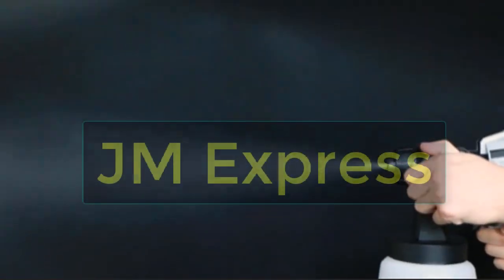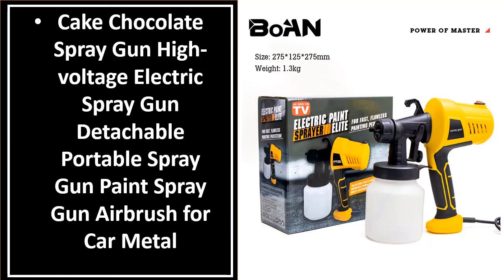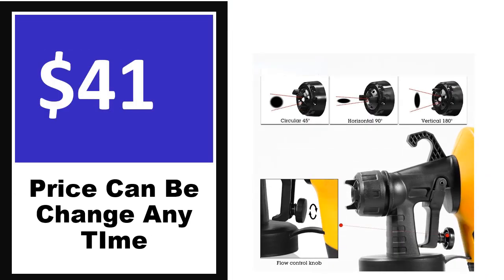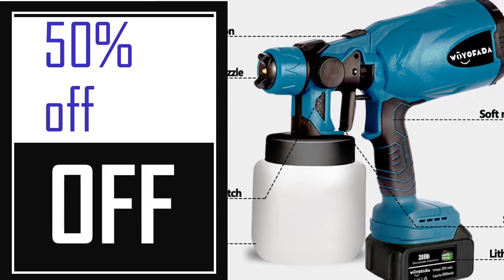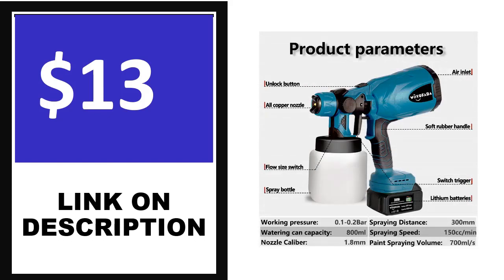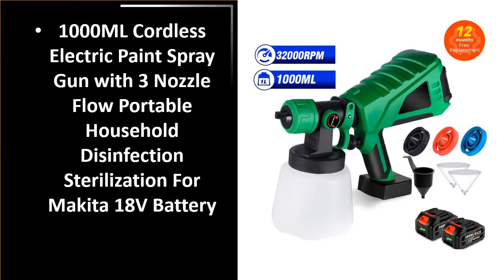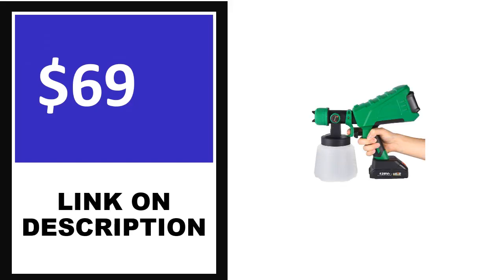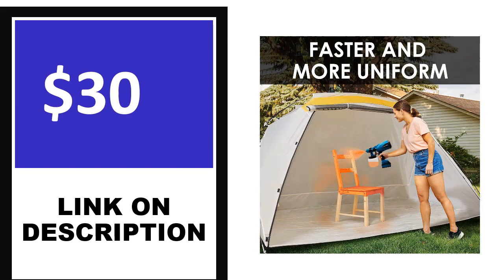Best Cordless Paint Sprayer Review 2023 (TOP 5)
5. Cake Chocolate Spray Gun High-voltage Electric Spray Gun

4. Brushless 800ML Airbrush Electric Spray Gun Cordless Paint Sprayer

3. DELIXI 600W/1000ml Paint Sprayer High Power HVLP Electric Spray Gun

2. Avhrit HVLP Spray Gun Cordless Electric Ink Paint Sprayer

1. DEKO HVLP Spray Gun with LED Light & 3 Nozzle 1200ml Large Capacity